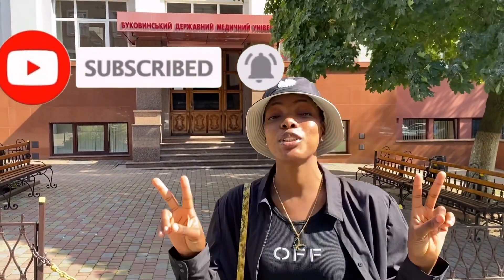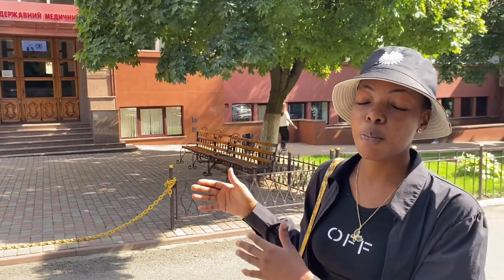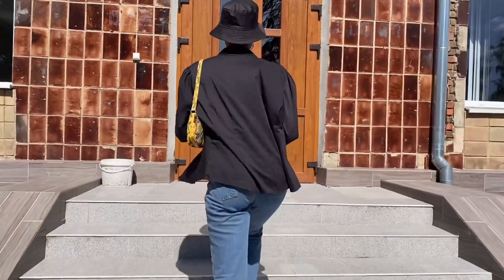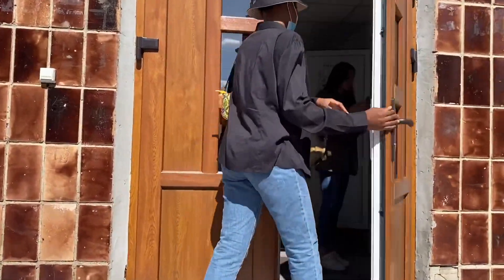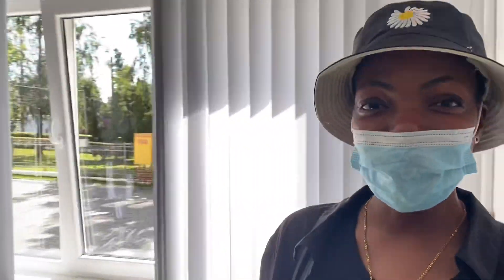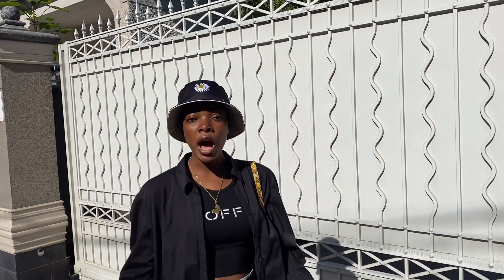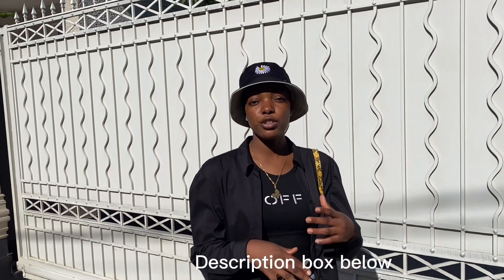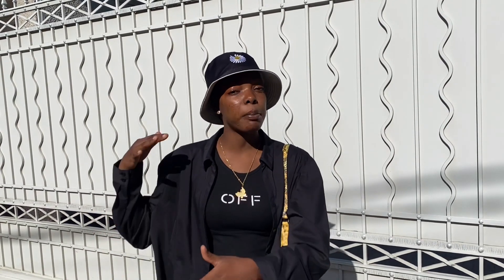BUKOVINIAN STATE MEDICAL UNIVERSITY | CAMPUS TOUR | DEPARTMENTS AND ADDRESSES | CHERNIVTSI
Hey lovelies💕
How are you all doing? In this video I’m taking you guys around my university. I hope you will enjoy the video

Ask anything in the comment section

*Teatral'na 2   Dean office
*Heroiv Maidanu 3,   Ukrainian
*Bogomolets, 2    biochemistry
*вул. Ризька 1     Anatomy
*вул. О. Кобилянської, 42     Physics
*P. Tselana 9     Medícal Informatics
*Yu. F edkovich, 15    Biology
Ol'hy Huzar St, 2    Physical training